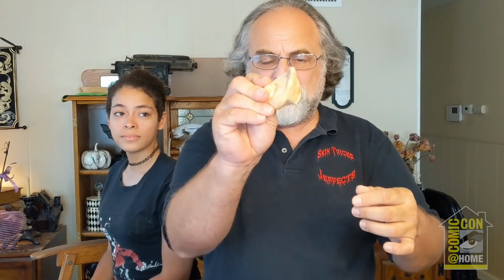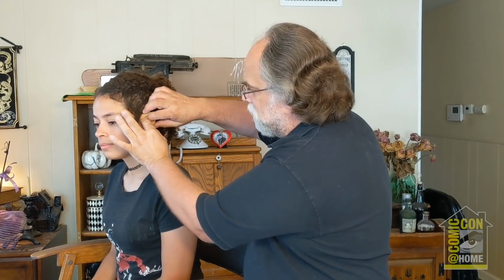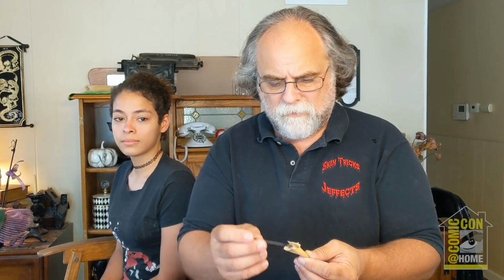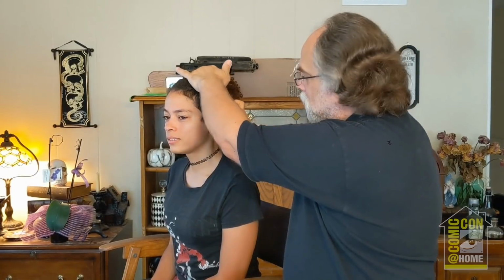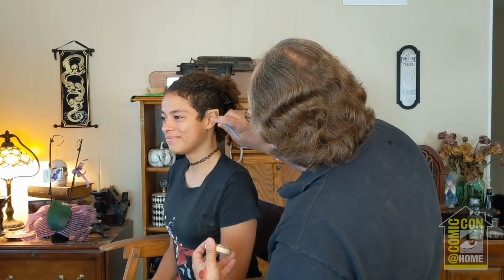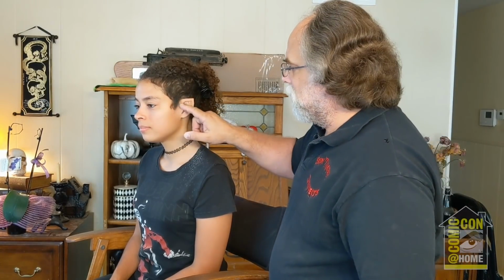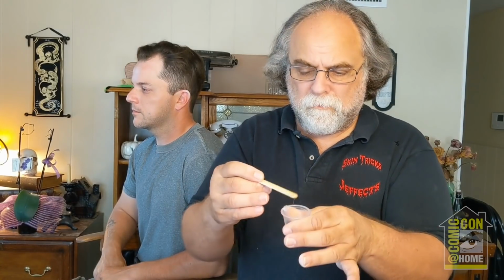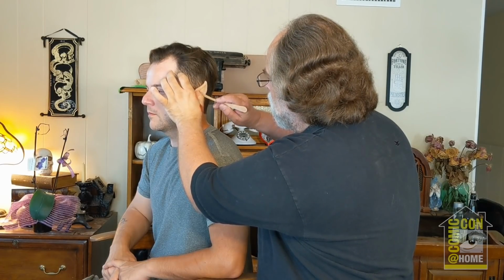Tantalizing Tips | Comic-Con@Home 2020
Make up effects artist Jeff Barkley explains the differences in pointed ears and ear tips and shows you how to apply 2 different kinds of tips. He is joined by professional cosplayers Trey Barkley and Enasni.